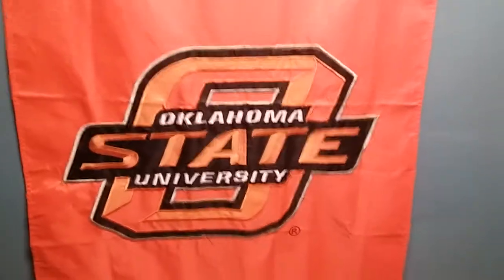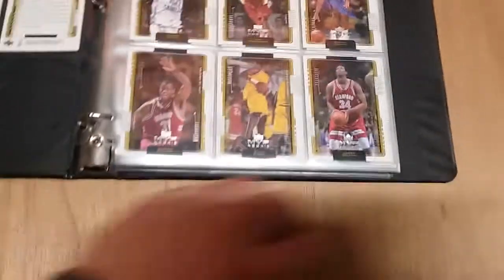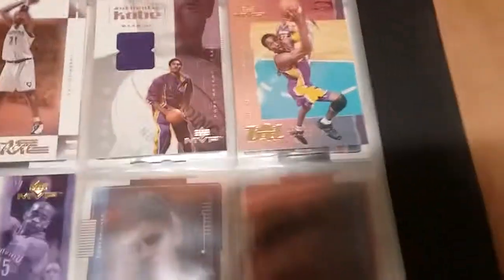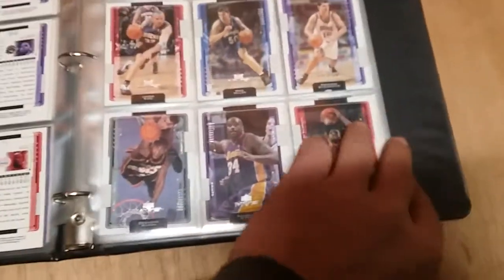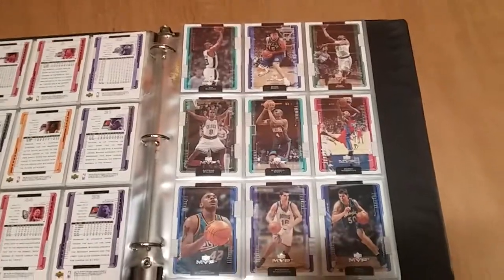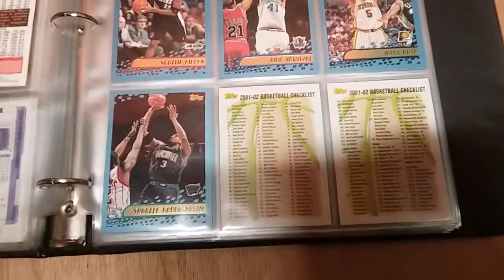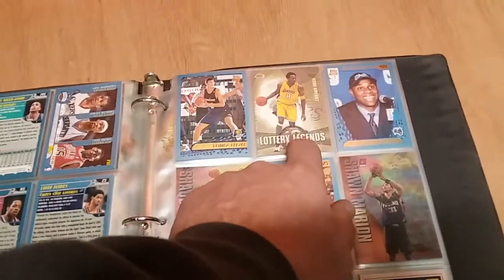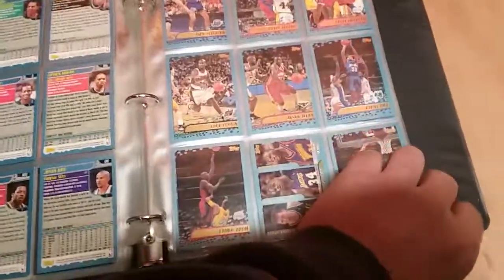A Kobe Bryant jersey Upper Deck MVP in the middle of a binder.. LOL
No joking.. Crazy Cards

Bryan Basketball ❤🖒